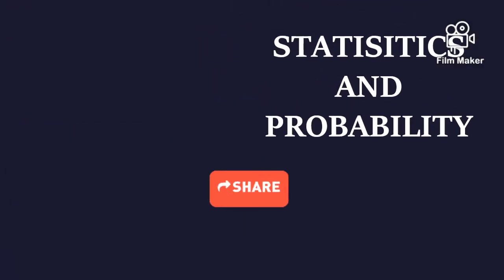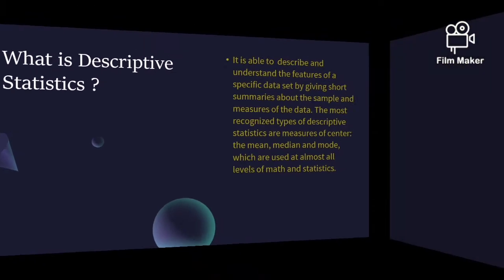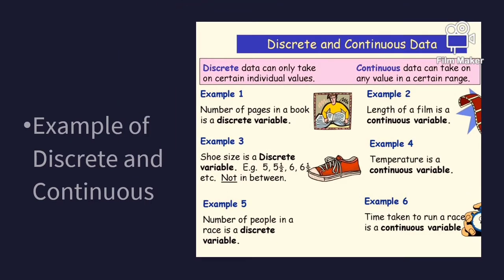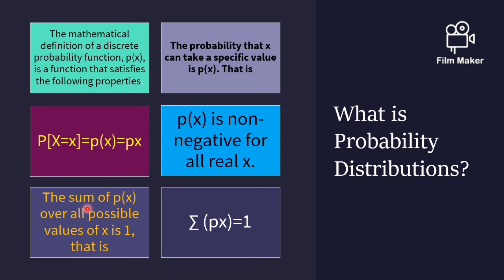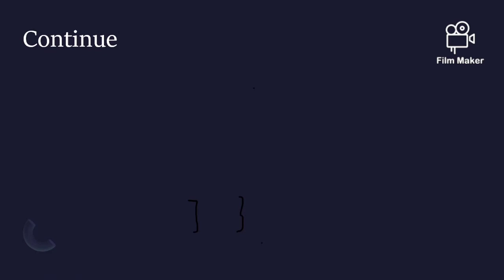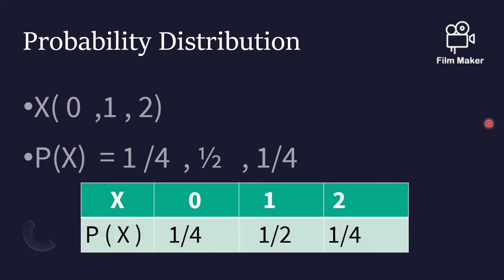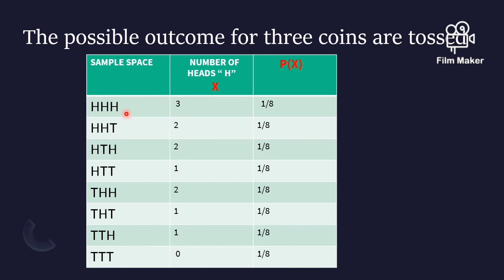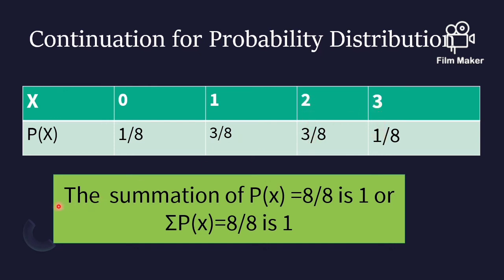randonvariable Statistics and Probability Random variables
Statistics and Probability is subject of Senior High School in grade 11. Topic is for random variable s